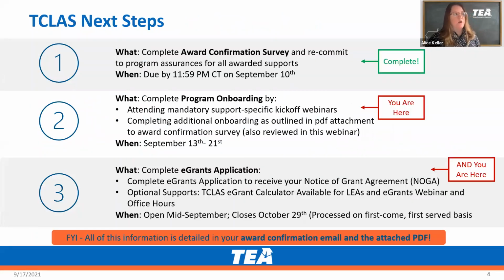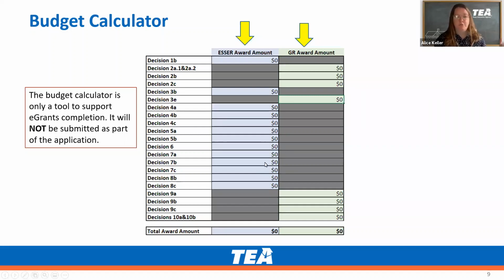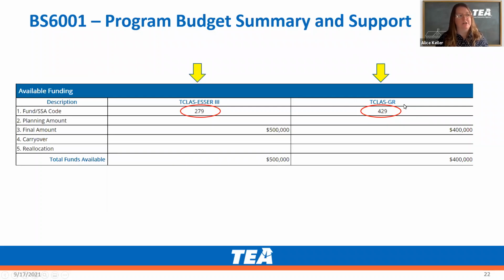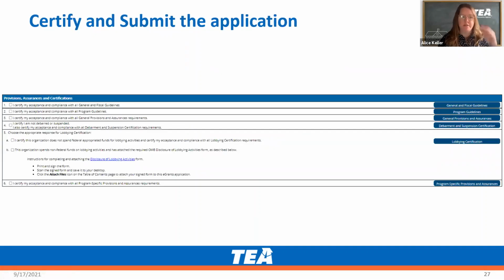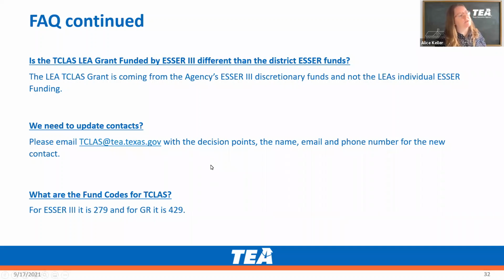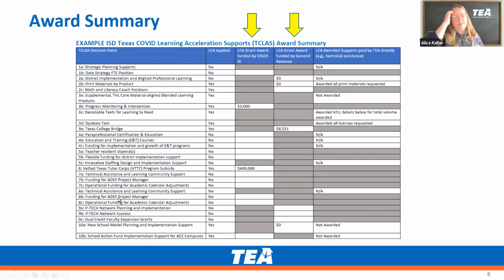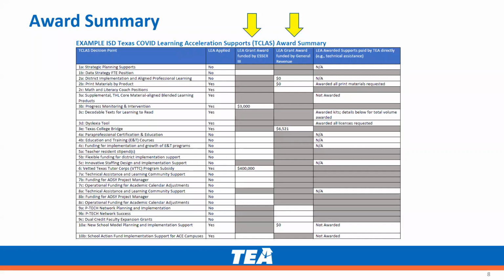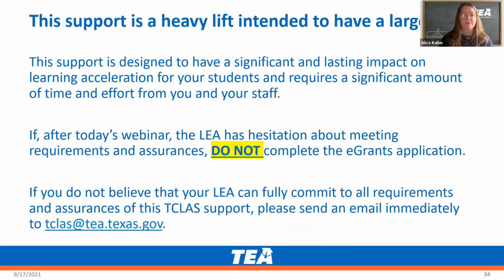TCLAS eGrants Webinar